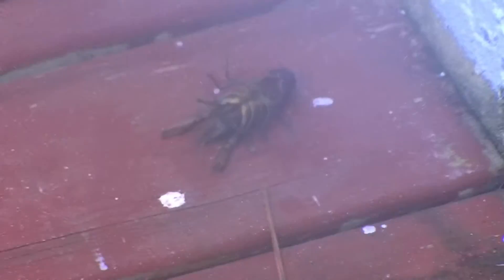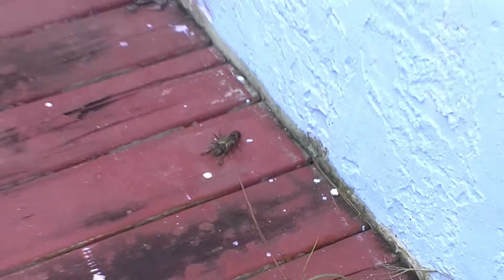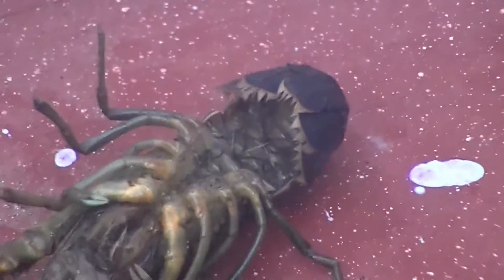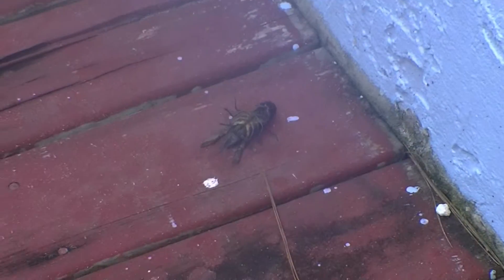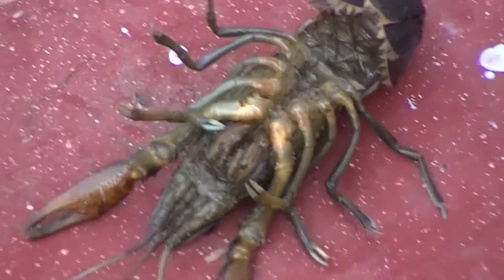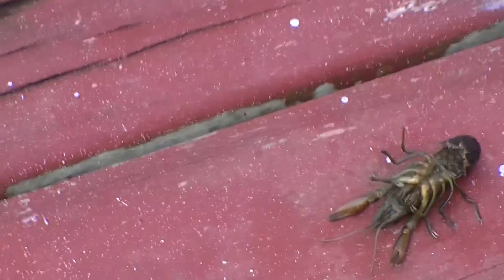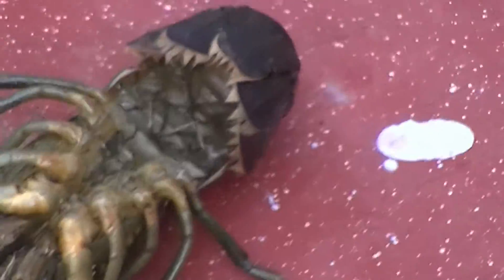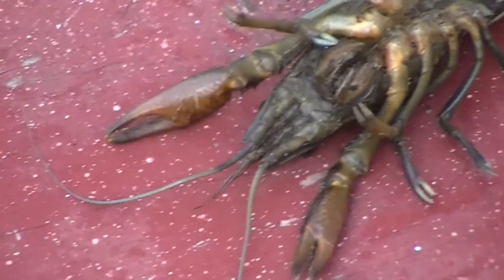Unidentified Insect #3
IDENTIFIED: Crawfish

Hehe, guess I've never seen a crawfish on it's back to realize how scary it appears from that angle.

Information:
Inferior (bottom) view of organism, dead. Appears to have claws on each of it's legs, all 5 sets of them, but 2 are predominantly larger. 2 antennae. Features of a scorpion and shrimp. Looks the most alien of them all. Really freaky creature. Reminded me of something I'd see out of a science fiction movie.

If anyone has answers it will definitely reassure my dad. He has never seen it before and trust me, he has seen his fair share of bugs and animals.